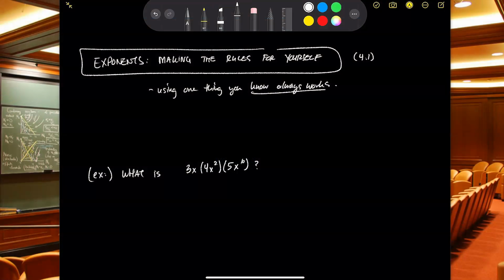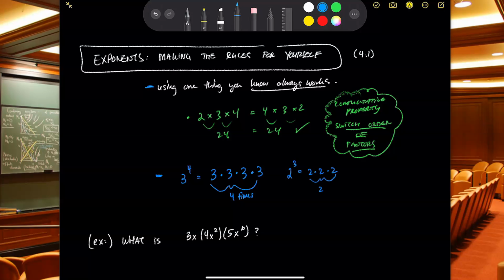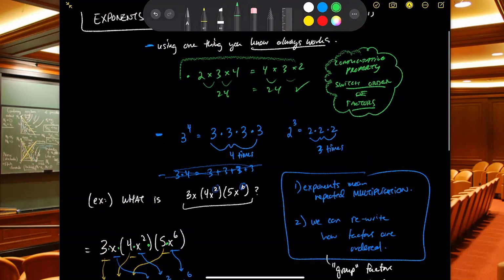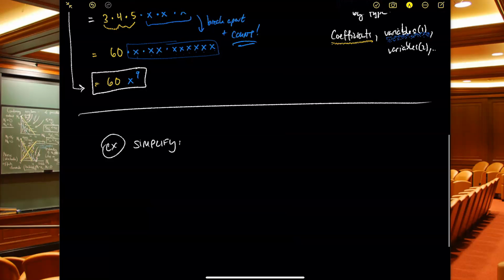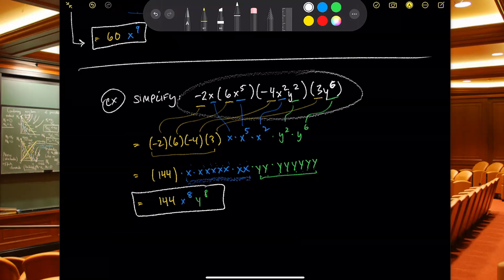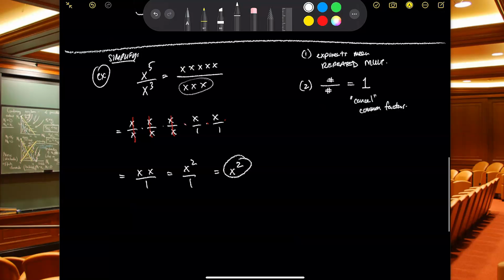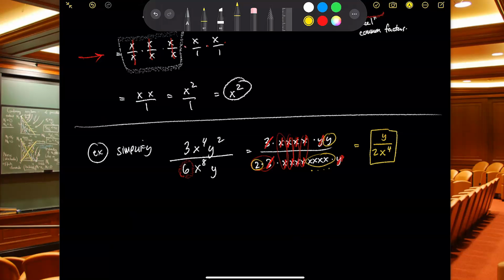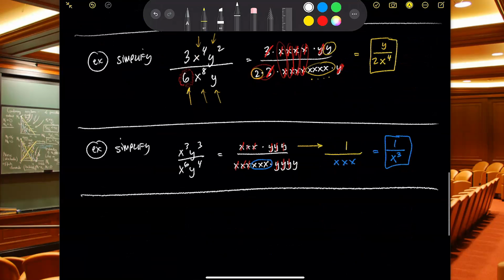mat 097 4.1 lecture